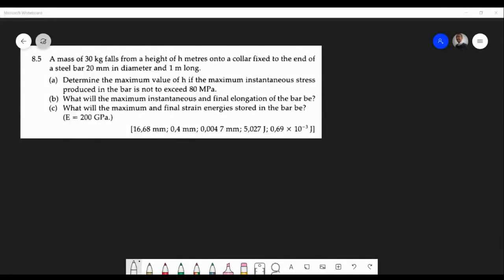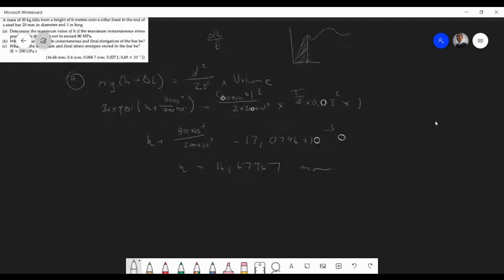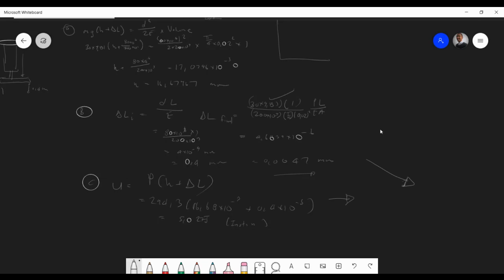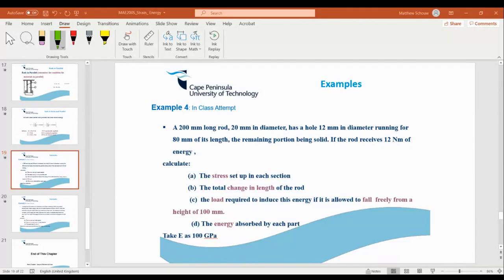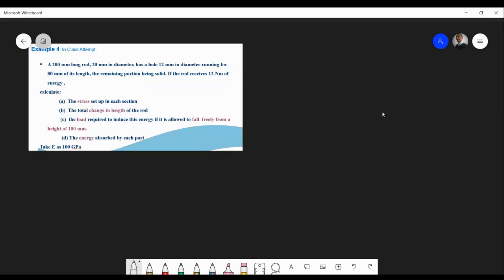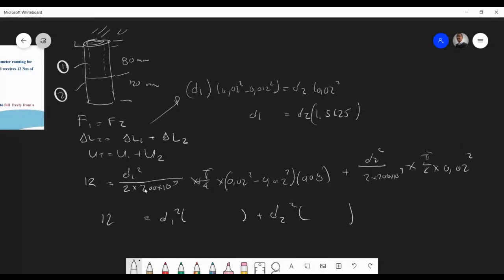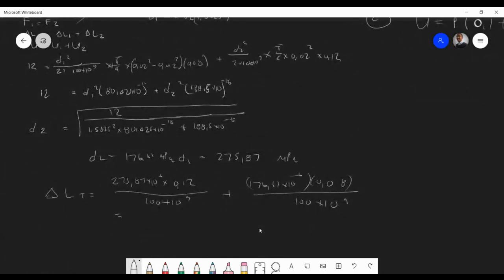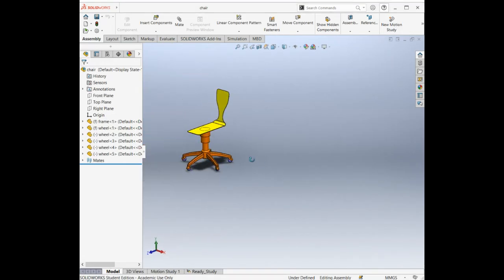2021 08 23 09 56 Chapter 8 Strain Energy recording 3